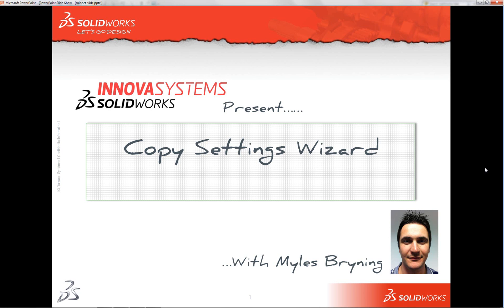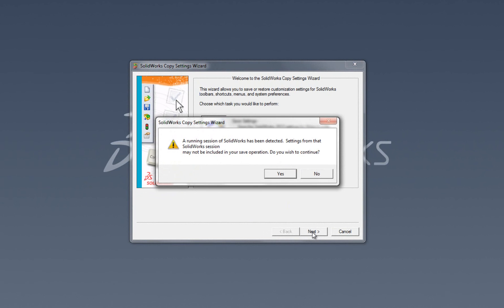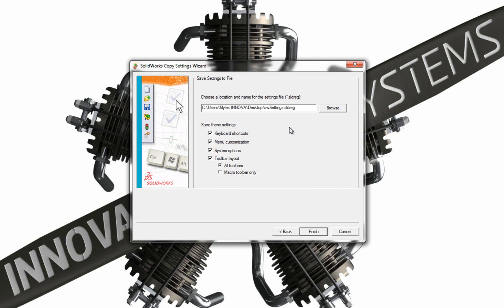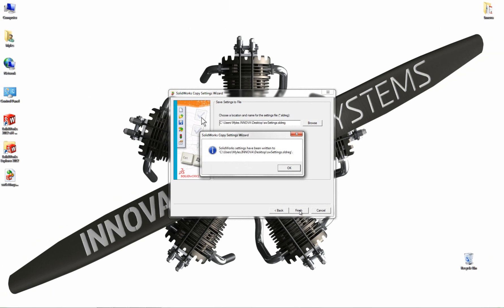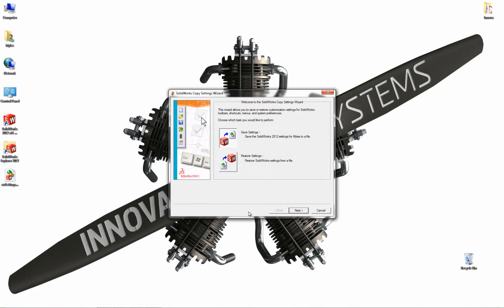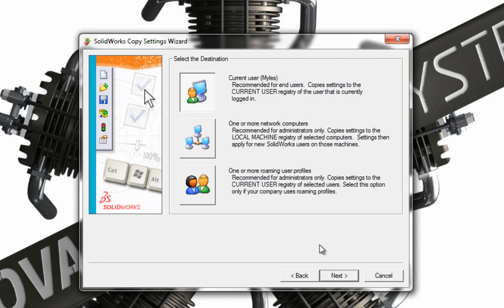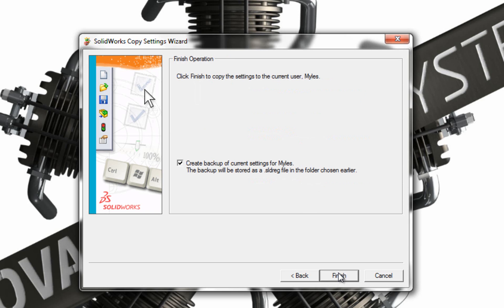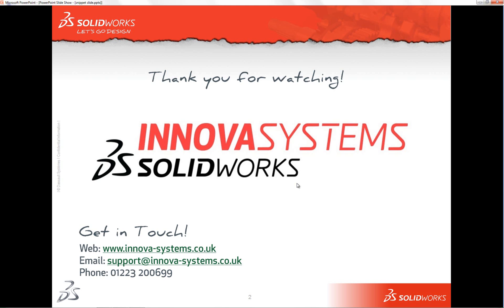Copy Settings Wizard in SolidWorks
The Copy Settings Wizard saves, restores, and propagates system settings to users, computers, or profiles.

Innova Systems is a leading SolidWorks reseller in the UK. Award-winning customer satisfaction.